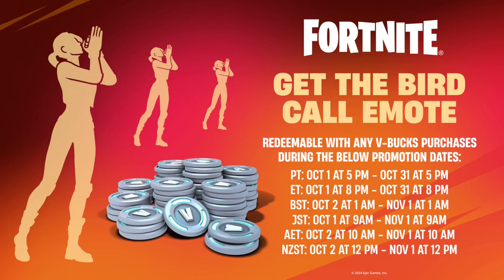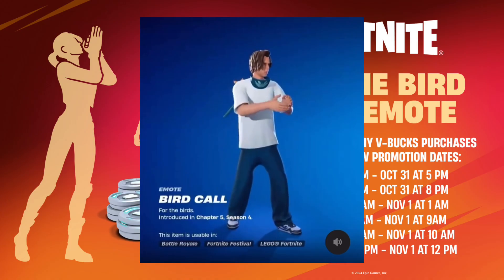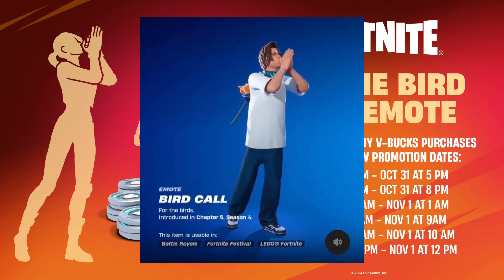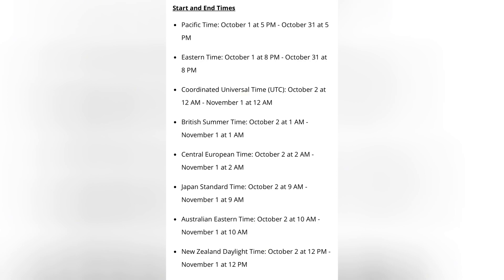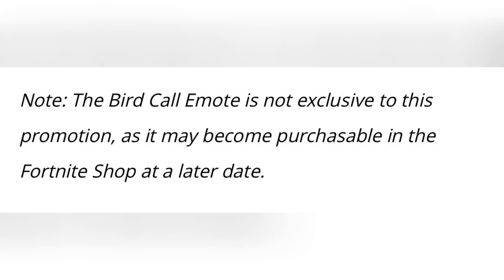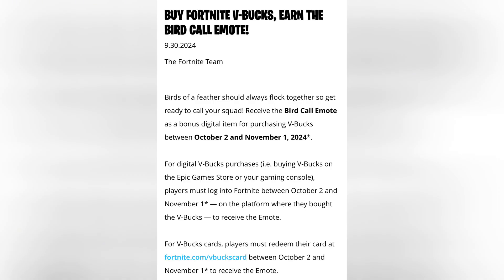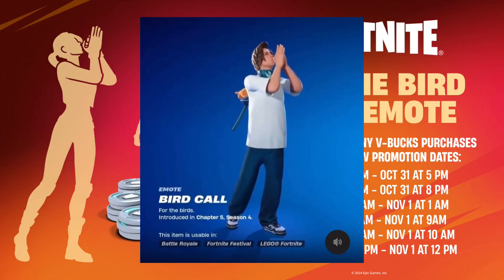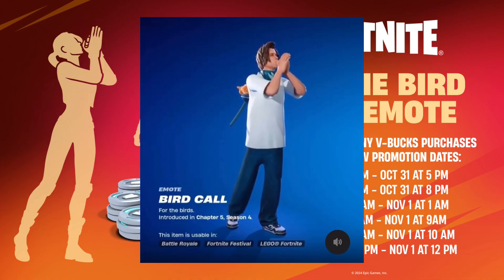How to get The Bird Call Emote FREE!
All you have to do to get the the bird call emote absolutely free is buy a V-Bucks gift card digitally or physically and redeem it on October first after 5 PM ET!

🪇Creator Code:
Goontron
rentrapcipe